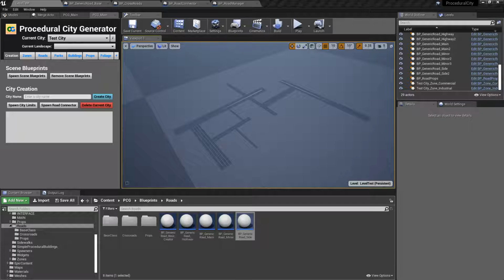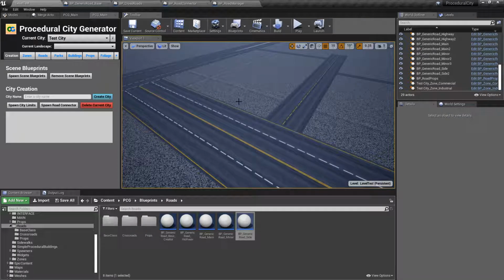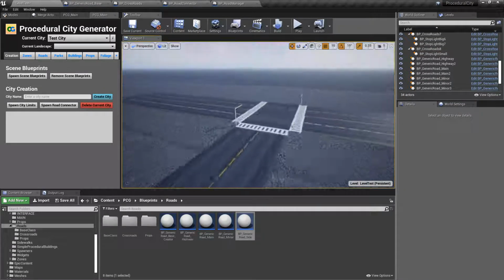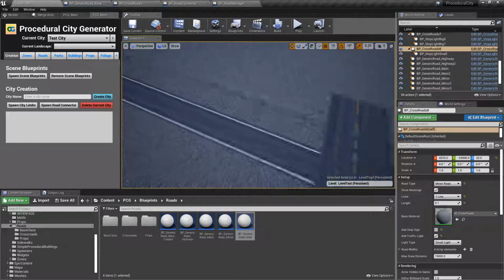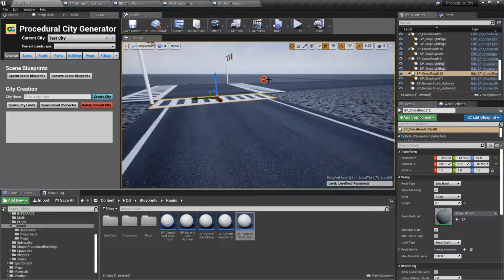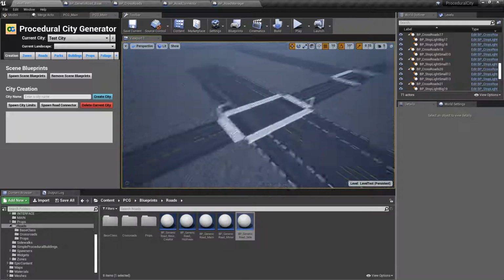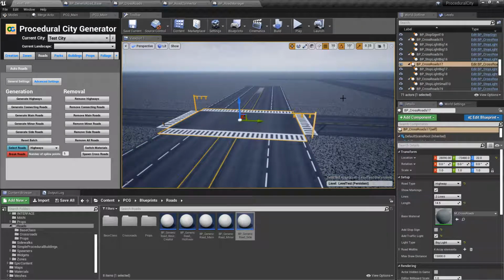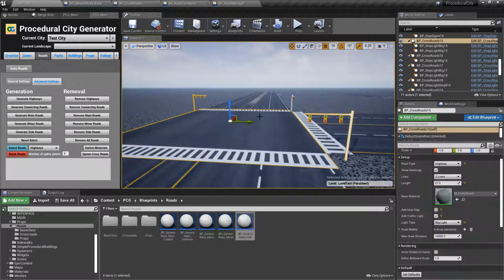PCG - Automatic Cross Roads!